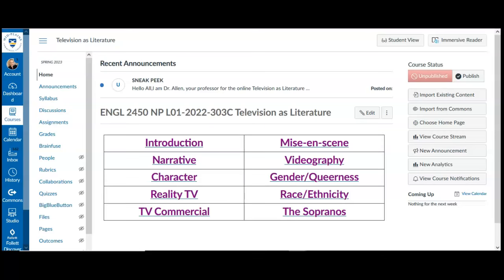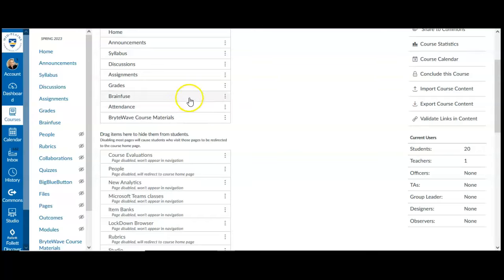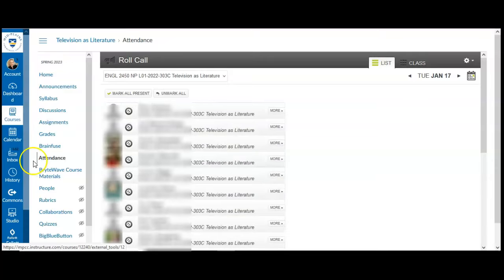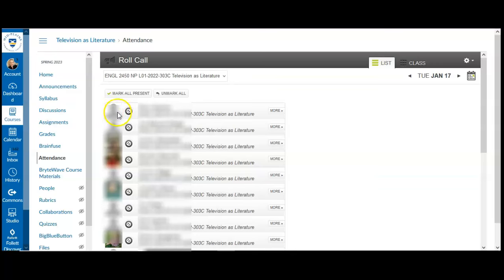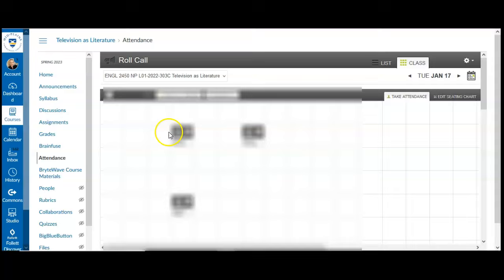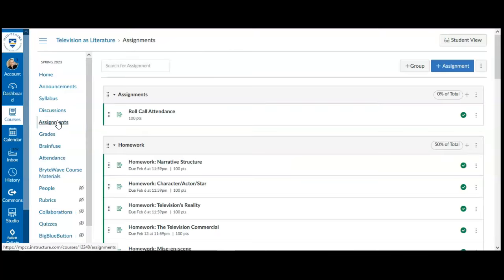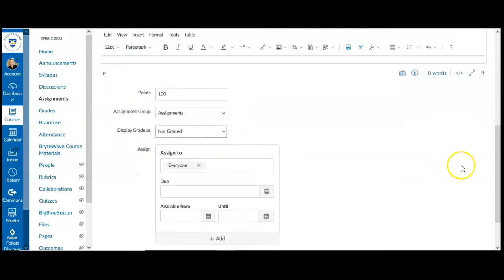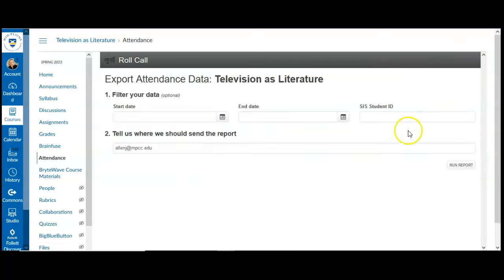How to Take Attendance on Canvas (for instructors, quick demo)